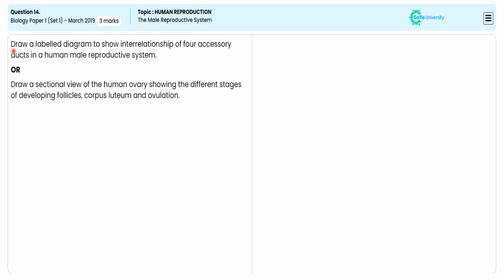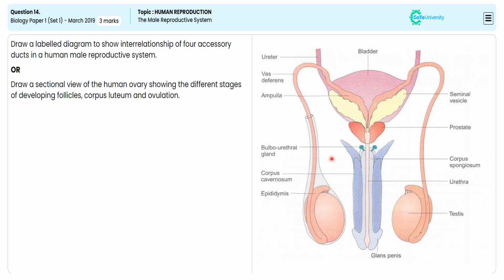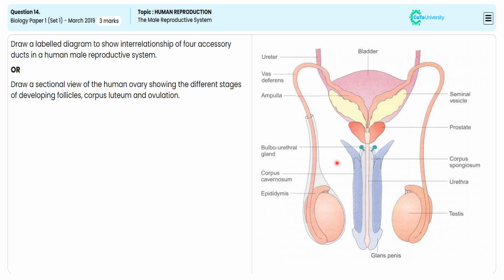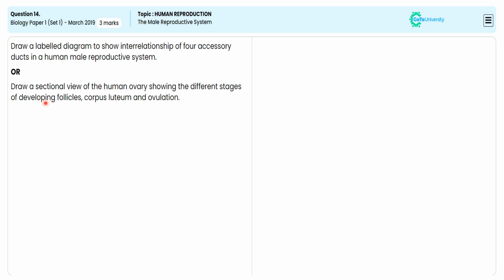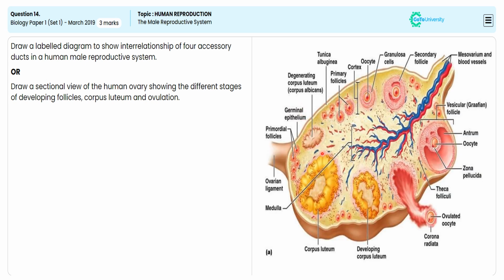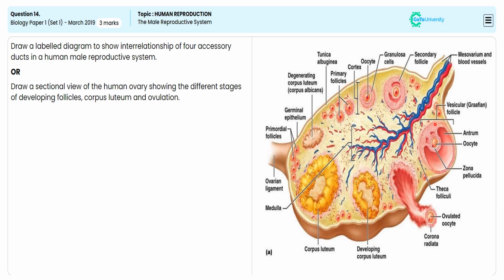Male Reproductive System Details - CBSE Class 12 Biology Q14 Past Paper 1 Set 1 | GTU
Subject: CBSE Class 12 Biology 2019 Question Paper
Paper type: CBSE 12th Biology - 2019 Past Paper 1 Set 1 | Question no. 14
Topic Name: HUMAN REPRODUCTION | The Male Reproductive System